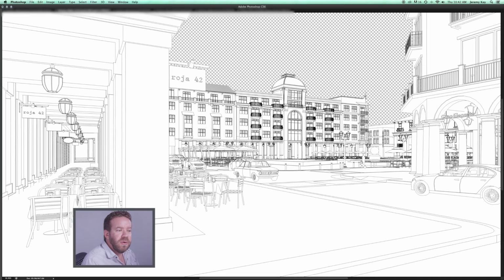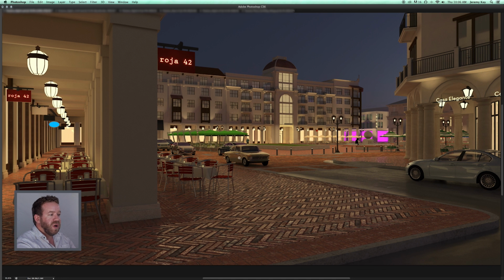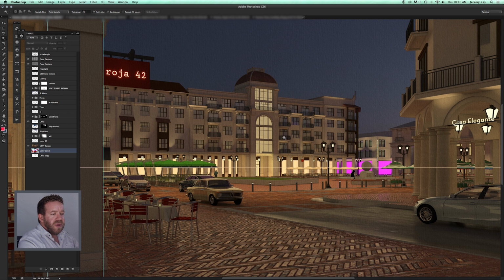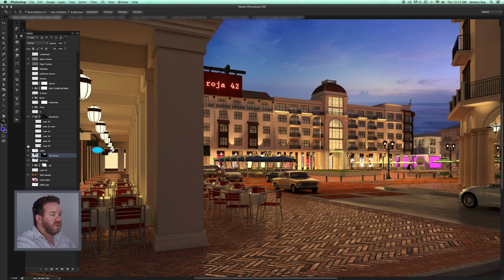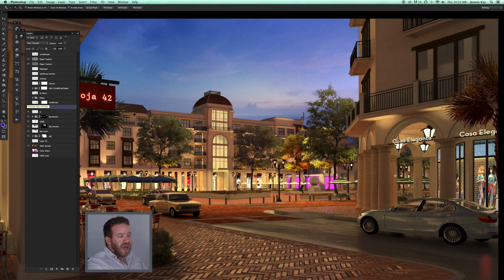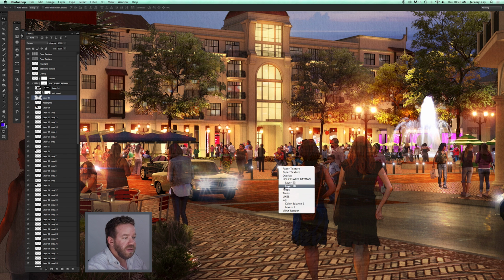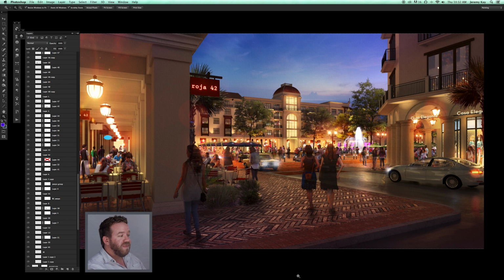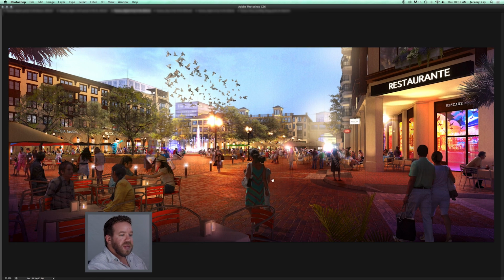Finished Render Breakdown - Courtyard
In this video, we will walkthrough how you can take your exported SketchUp model and turn it into a final rendering.